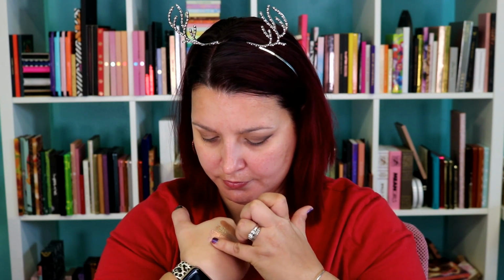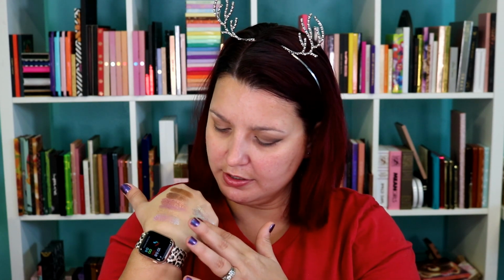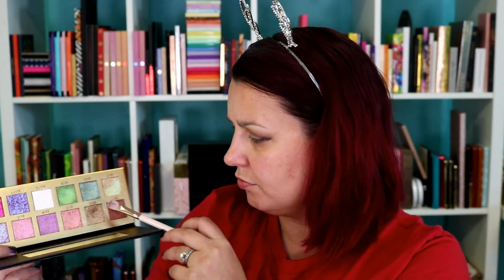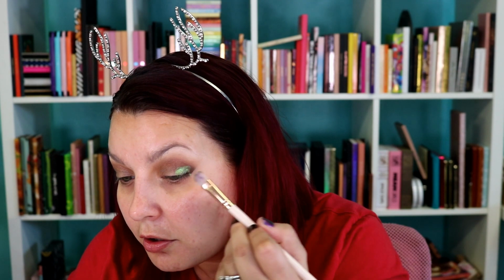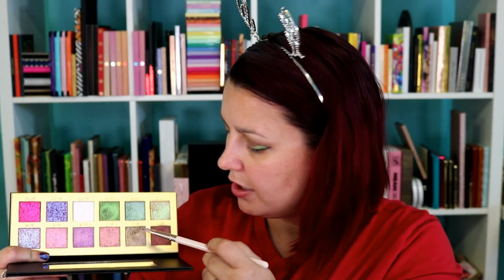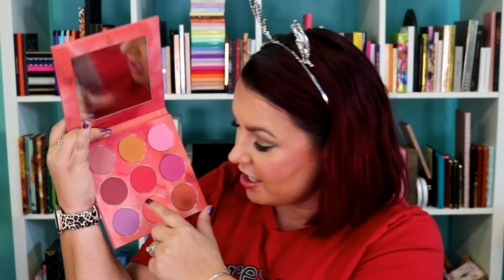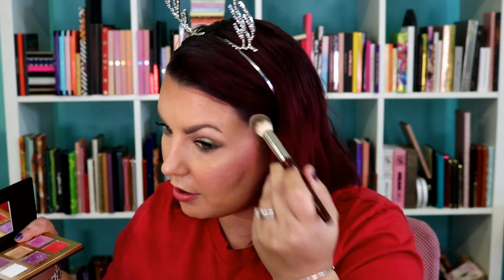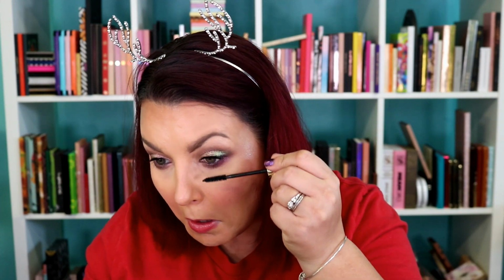Testing Out the Adept Plain Jane Palette ...Is It Worth It???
my store address is :
1127 Boston Ave.